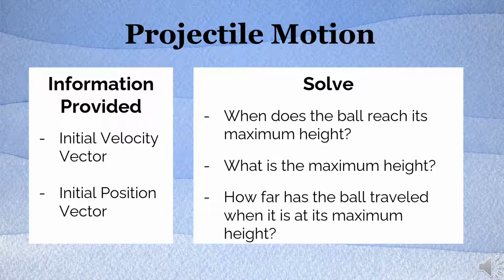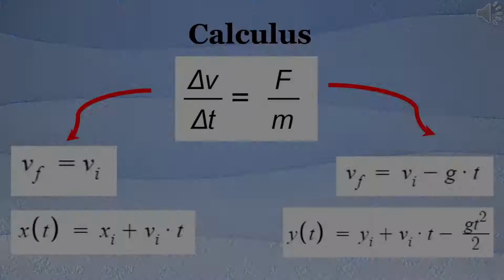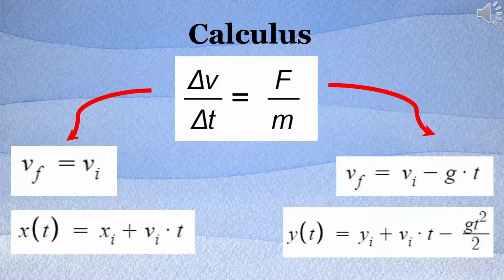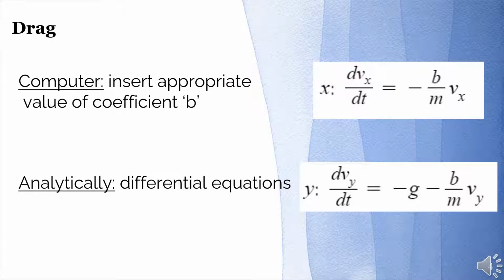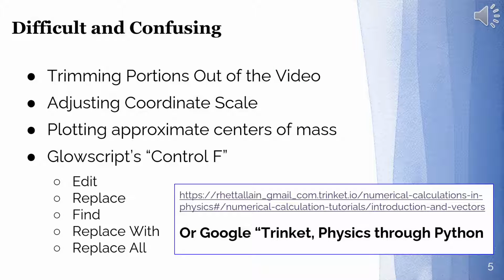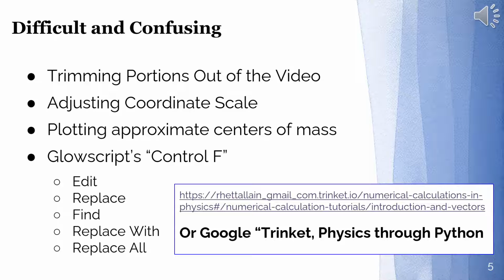Reading Week 4 Video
PHYS 2211 Reading Week 4 Video